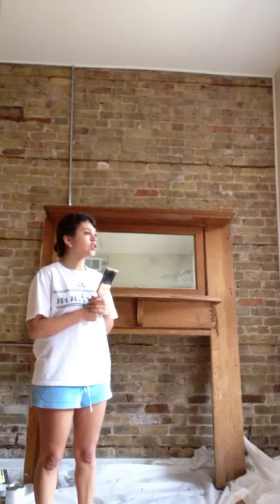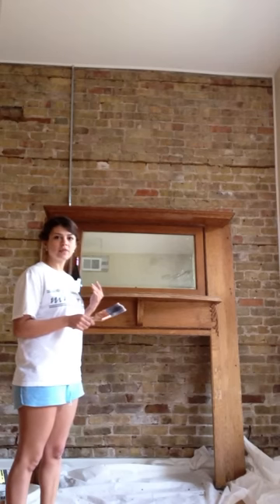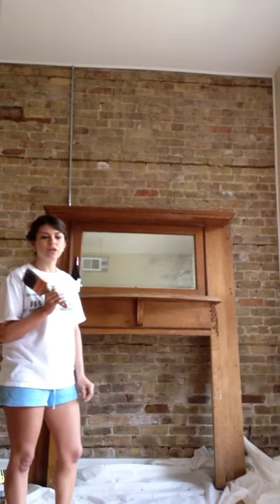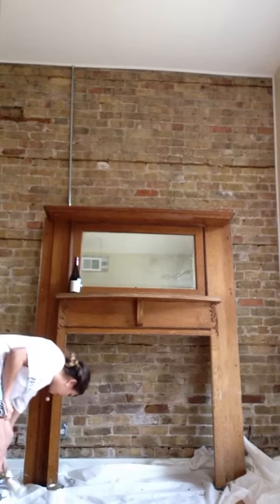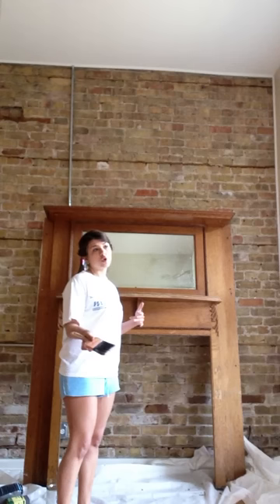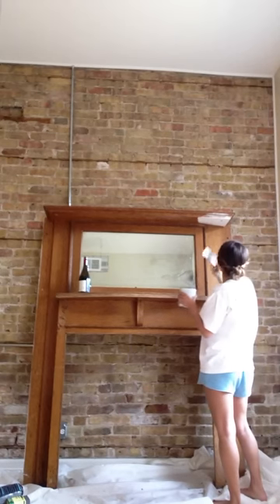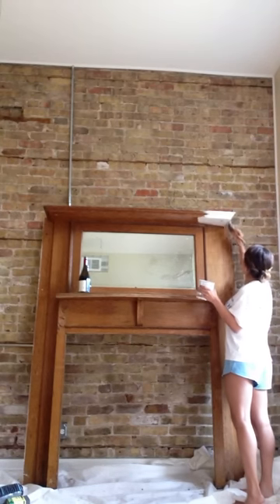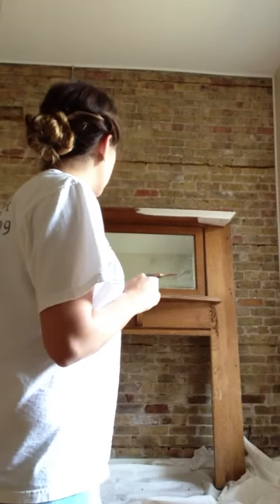Wine and Chalk Paint; Fireplace Mantle #1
Wine and Chalk Paint #1:   First experiment with Annie Sloan Chalk Paint (Old White)- Turning a salvaged fireplace mantle into a shabby chic-ish headboard.